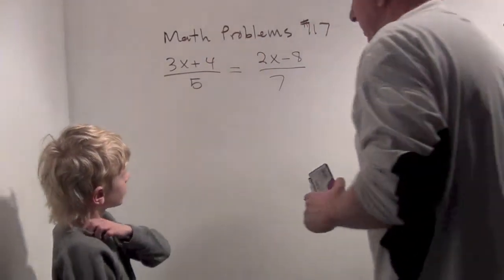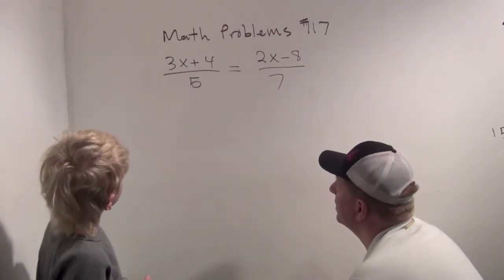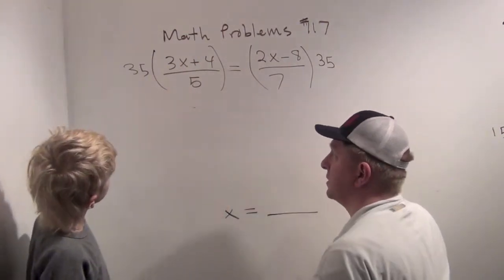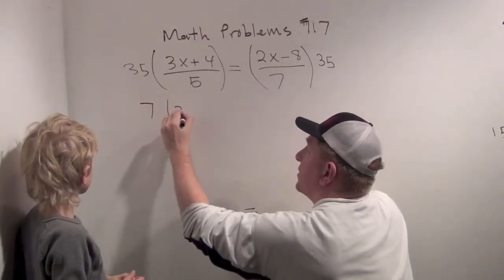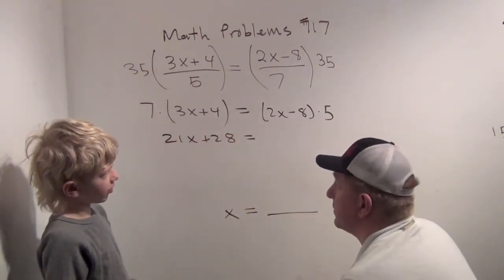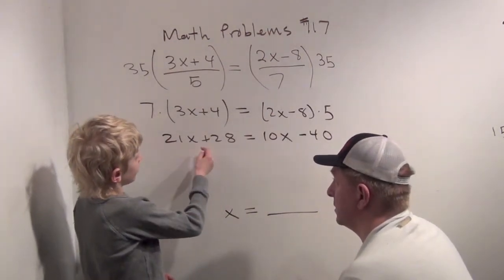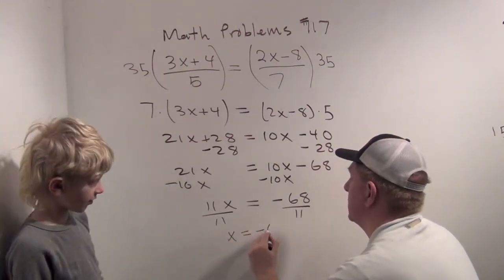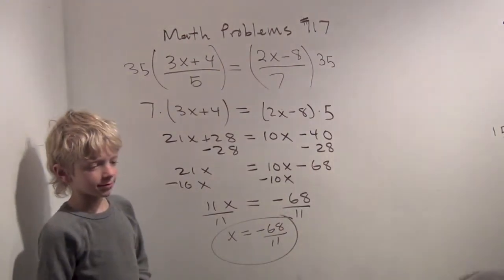MathProject117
Example for kids of solving a pretty complicated linear equation.